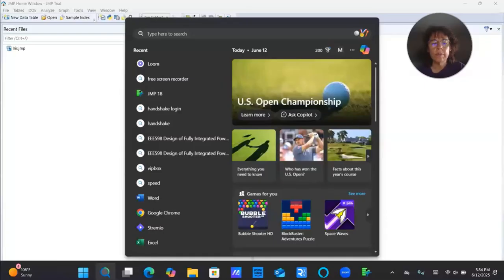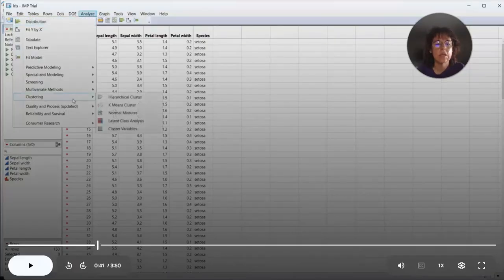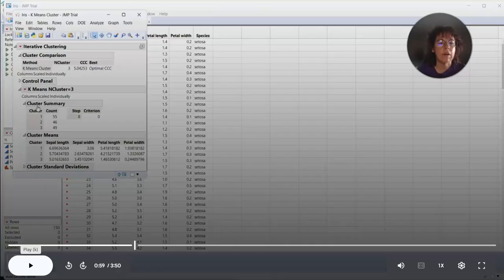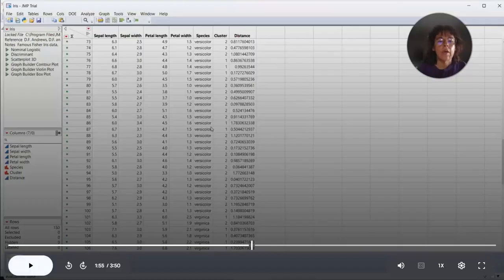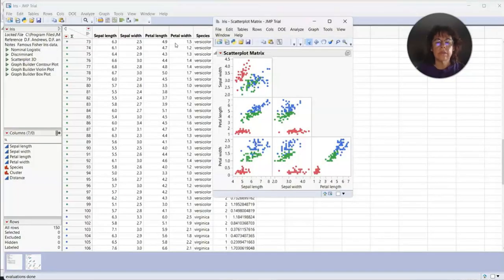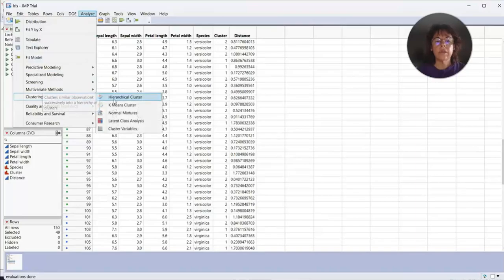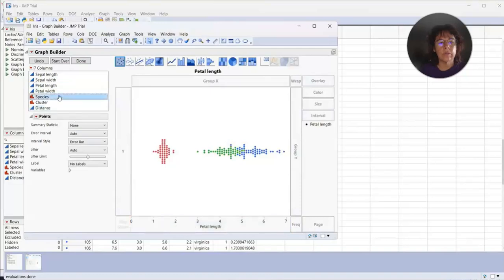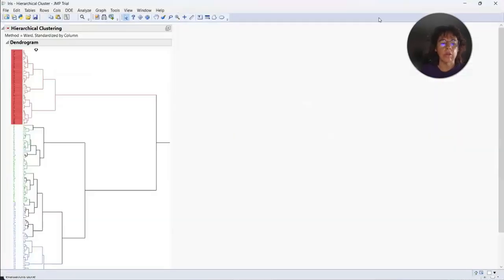Module 4 Assignment - Kmeans and Hierarchial